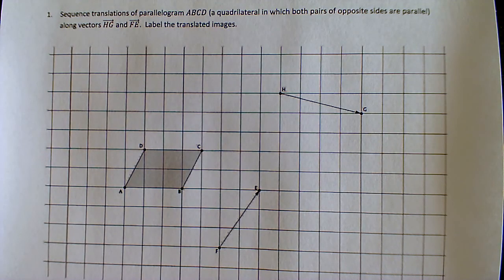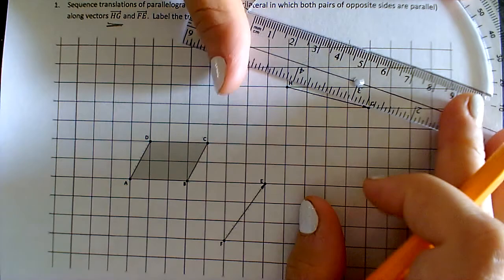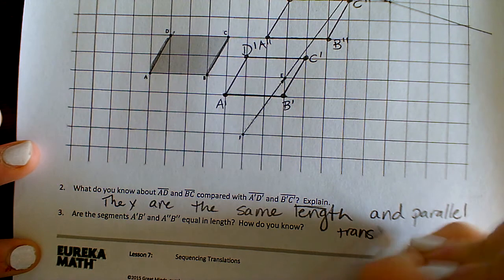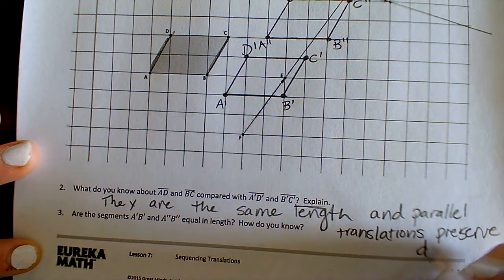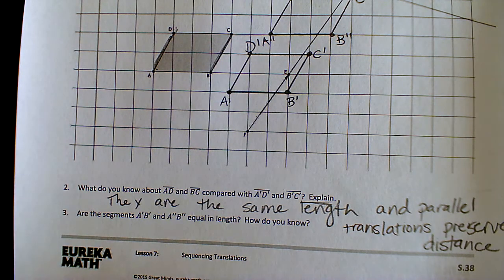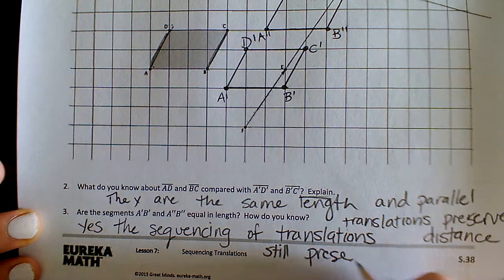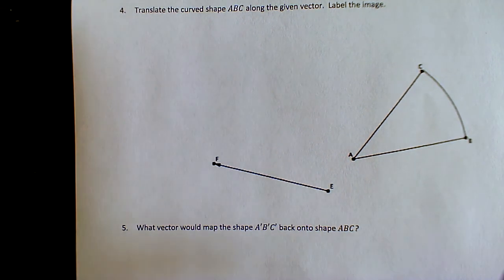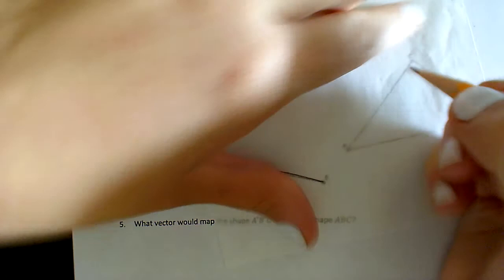8th Grade Module 2 Lesson 7 (Eureka Math) Problems 1-5